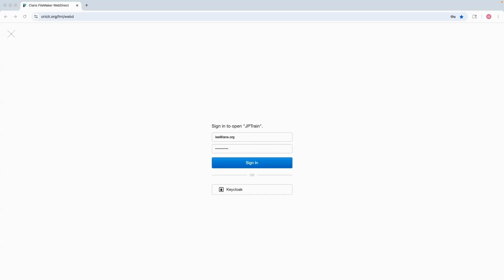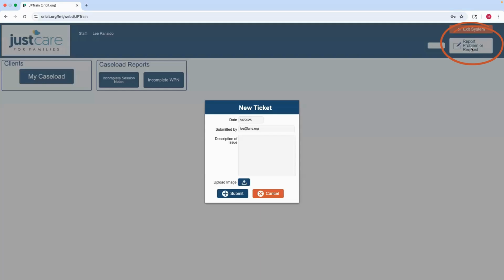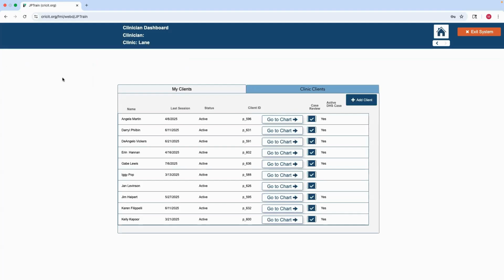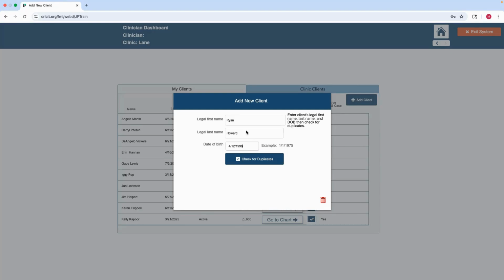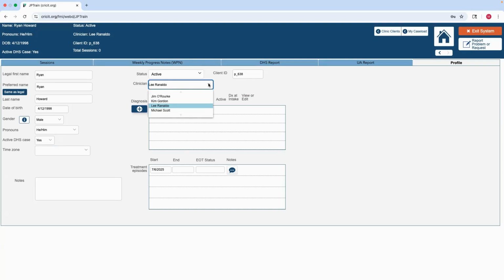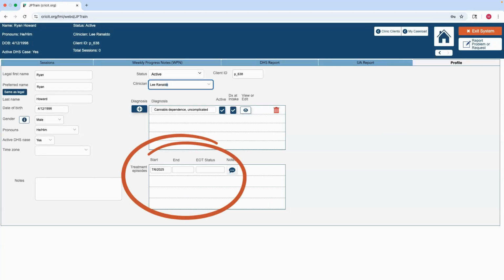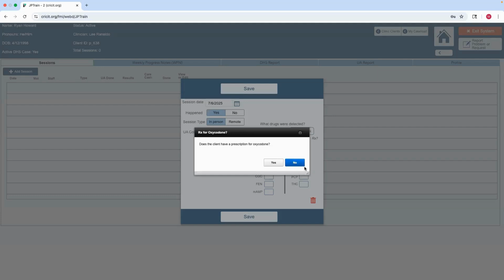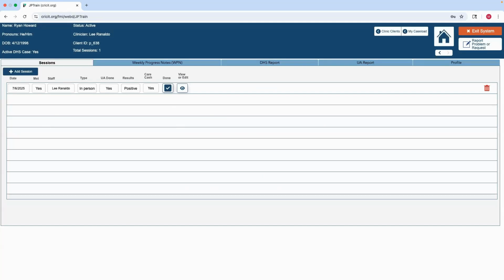Getting Started in JP: Login, Caseload, New Client & Session Notes Made Easy!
Welcome to Just Portal Workflow 1 for Clinicians and Family Coaches!
In this step-by-step tutorial, I’ll guide you through the essential tasks you’ll use every day in Just Portal, including:

Logging in

Viewing your caseload

Adding a new client

Adding a session note

Start building your confidence with the JP system by following this quick, easy-to-understand walkthrough!

⏱️ Video Chapters:
00:00 - Introduction
00:30 - Keycloak Login
00:41 - Home Page Overview
01:08 - Submitting a Ticket
02:00 - Stay Logged In
02:20 - My Caseload
03:00 - Adding a New Client
03:49 - Client Profile
05:07 - Treatment Episodes
05:42 - Adding a Session Note